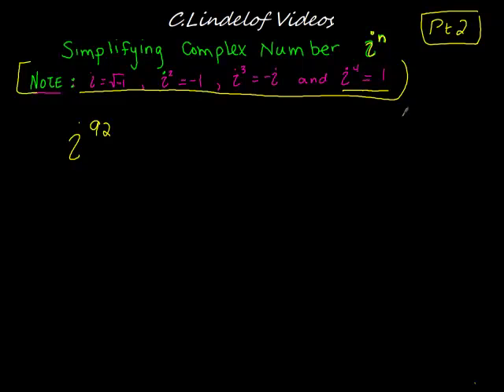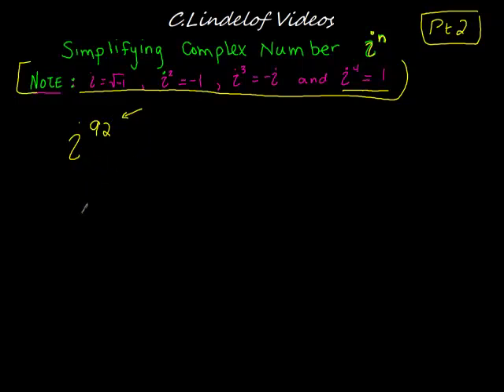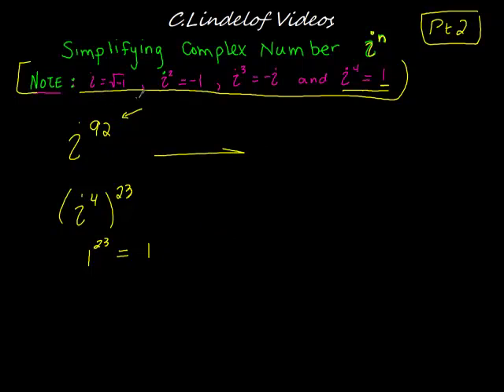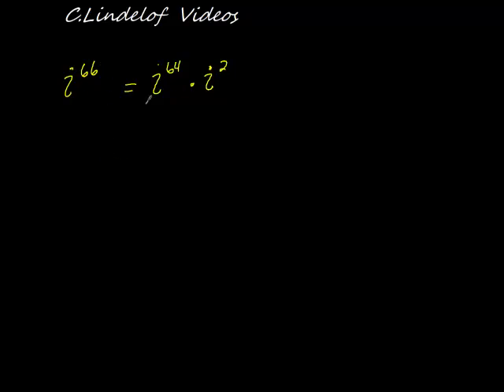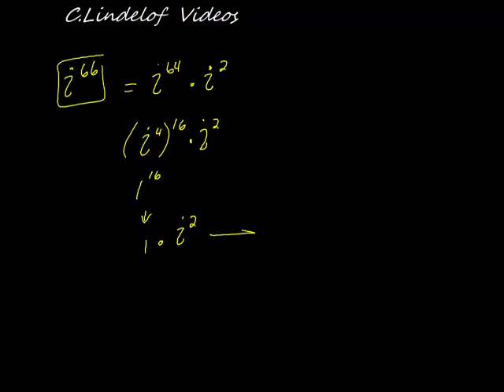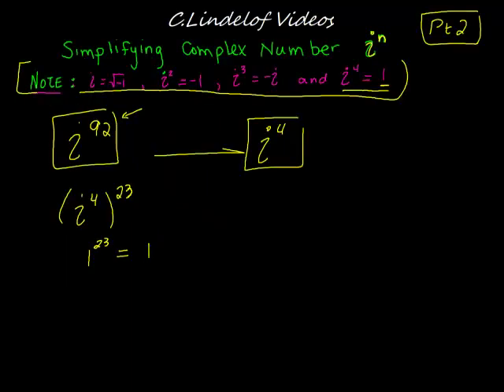Simplifying Complex Number i p2